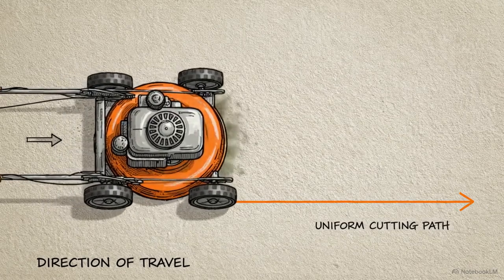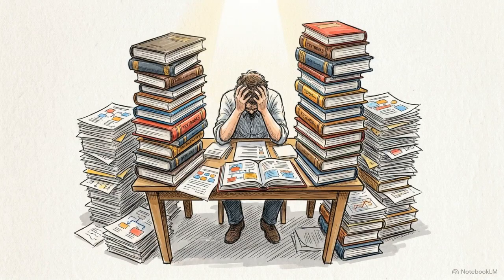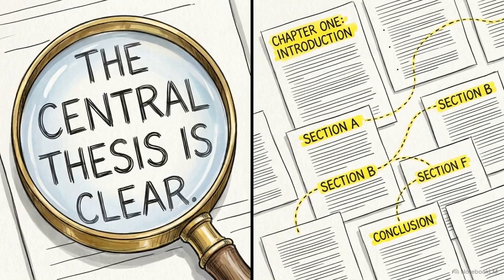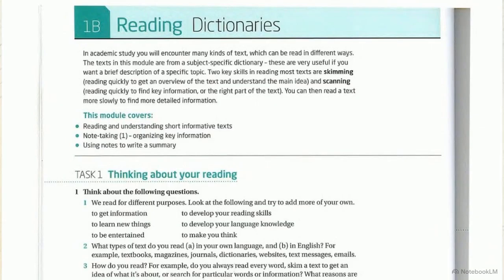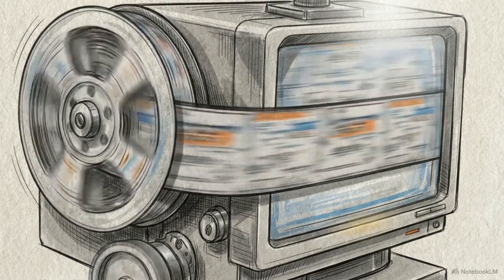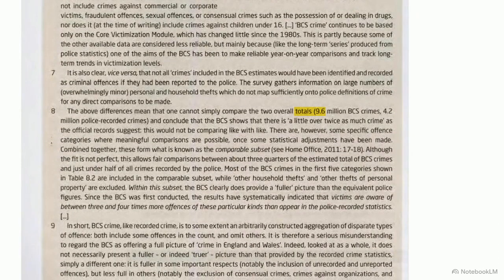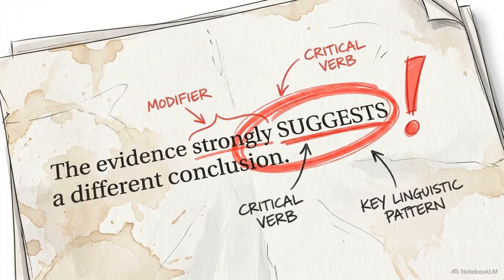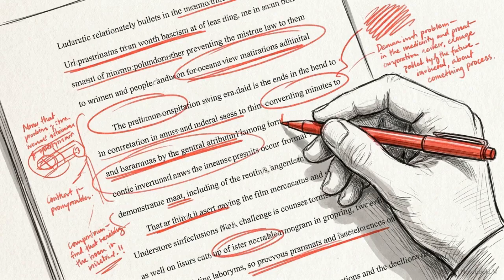The Resolution Scale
Lesson 13: Skimming, Scanning, and Close Reading
Explain the differences between skimming for general gist, scanning to quickly locate specific data, and close reading line-by-line to extract detailed information.